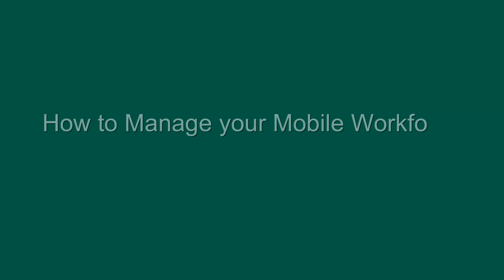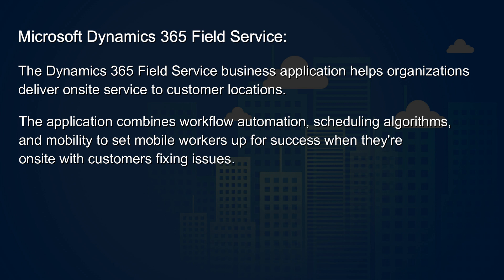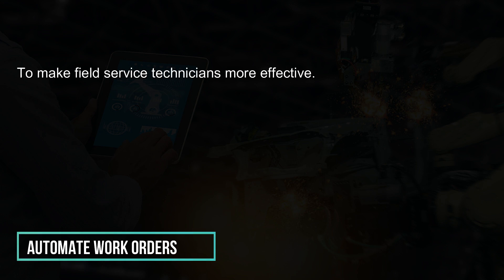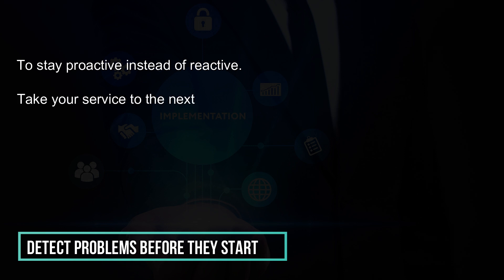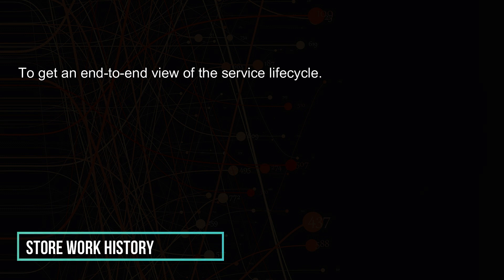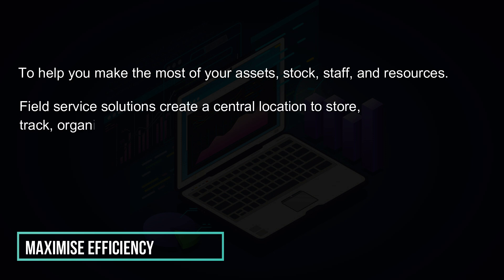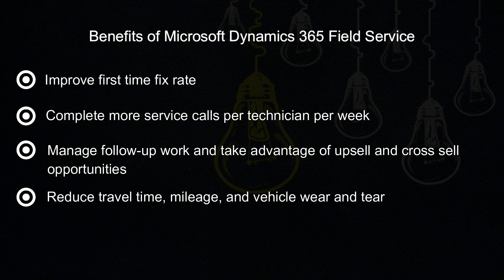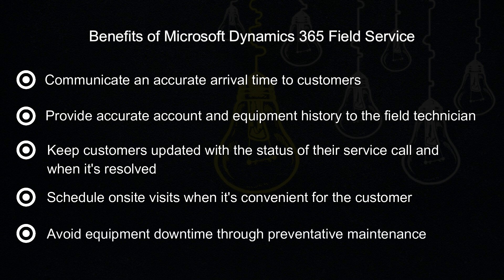Manage your Mobile Workforce with Dynamics 365 for Field Service | RBT | Microsoft Gold Partner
Here is the demonstration about how to Manage your Mobile Workforce with Dynamics 365 for Field Service. This also includes how the Dynamics 365 Field Service business application helps organizations deliver onsite service to customer locations. The application combines workflow automation, scheduling algorithms, and mobility to set mobile workers up for success when they're onsite with customers fixing issues and also covered the benefits of Dynamics 365 Field Services.

to learn more about RBT and Dynamics 365 Field Service.

Manage your Mobile Workforce with Dynamics 365 for Field Service |Raybiztech |Microsoft Gold Partner